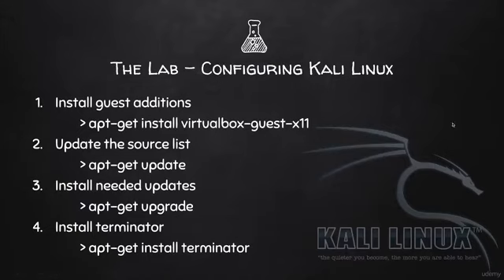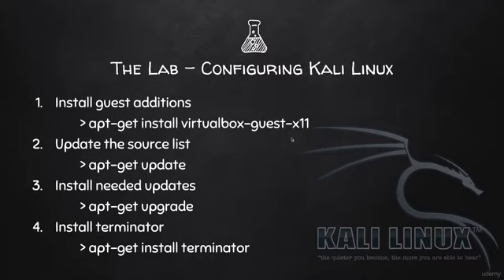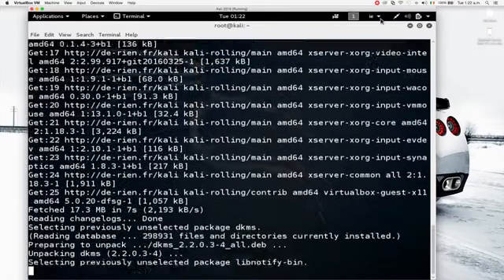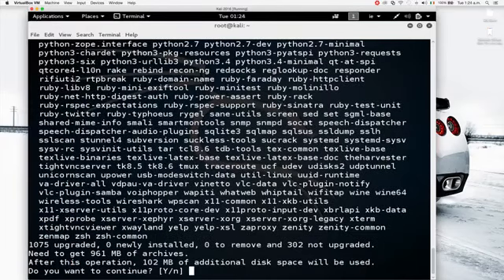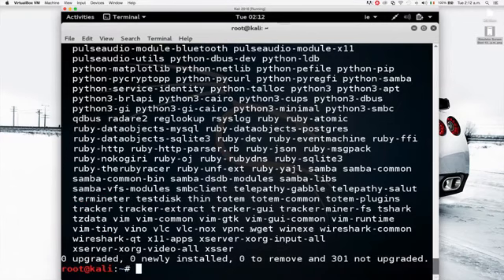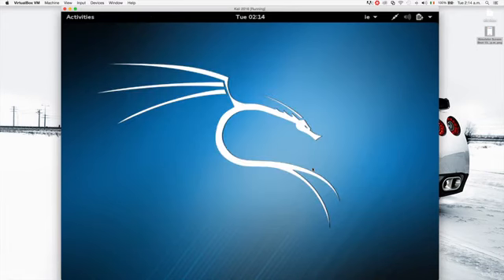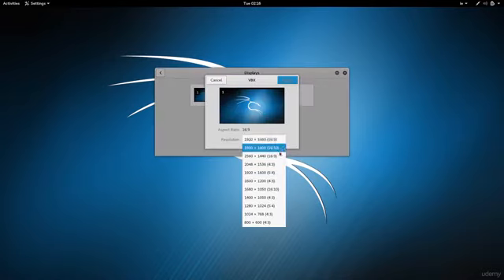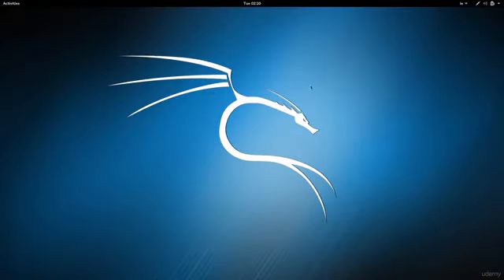Updating Kali Linux & Installing Guest Additions